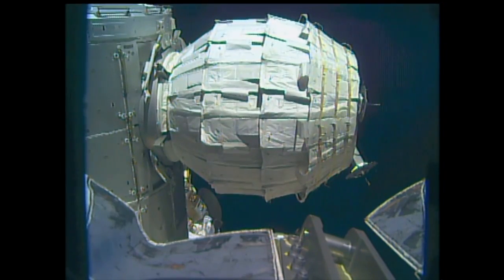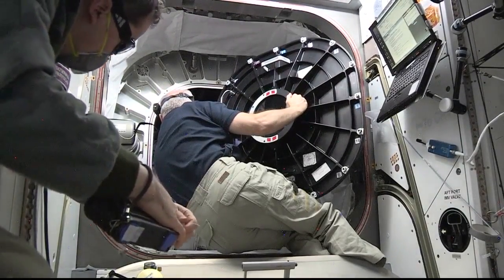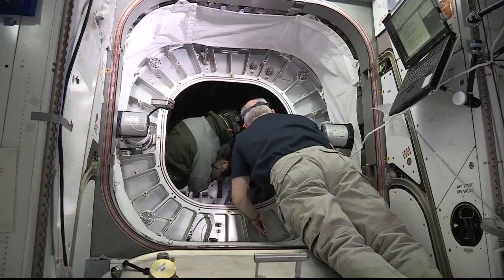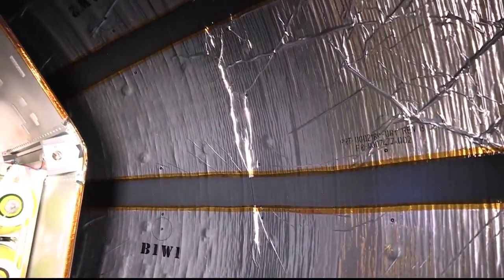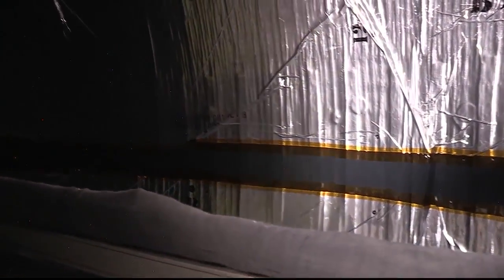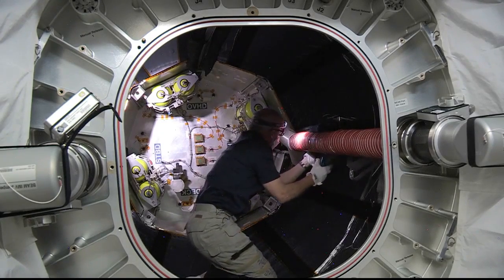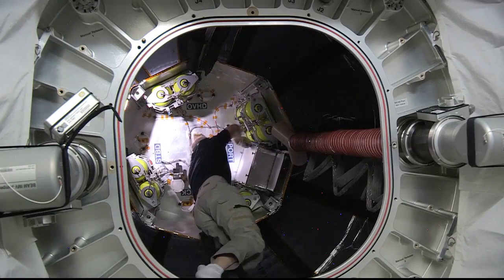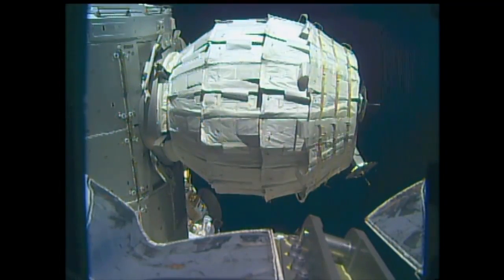Bigelow Expandable Module Opened for Inspection | Video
- Flight Engineer Jeff Williams of NASA opened the hatch to the Bigelow Expandable Activity Module (BEAM) June 6, 2016 to collect an air sample and set up equipment to monitor its status during its two-year lifetime attached to the aft port of the Tranquility module.

Williams was the first astronaut to enter the habitat, which was expanded to its full capacity a week earlier.

Crew members will occasionally re-enter the module over the next two years to check BEAM’s condition. BEAM is serving as a prototype for possible expandable habitats that may be launched in the future to facilitate deep space exploration.